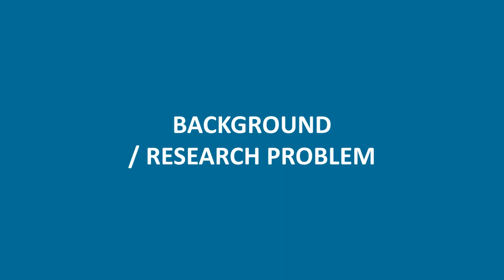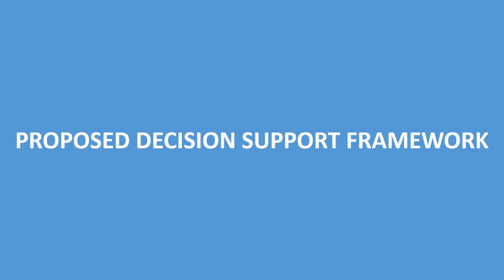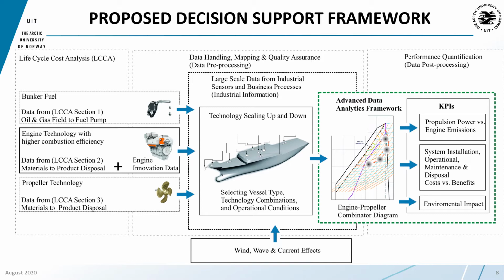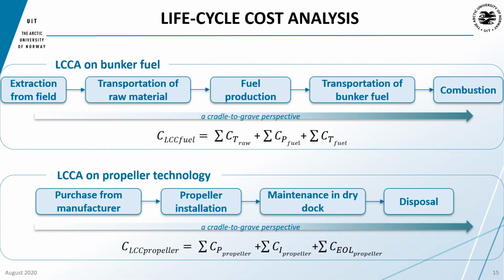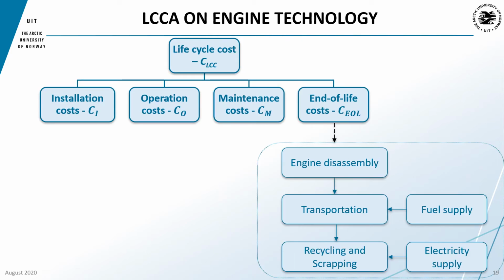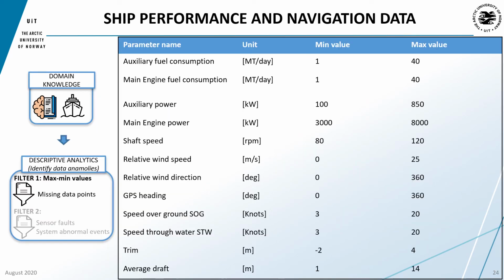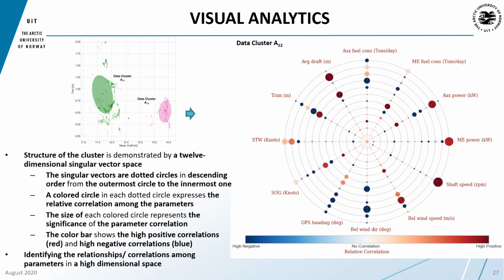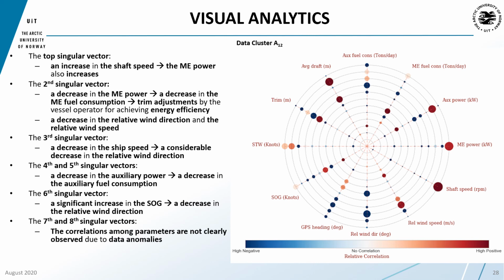A Decision Support Framework for Cost Effective and Energy Efficient Shipping by Khanh Quang Bui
A presentation on from our PhD student Khanh Bui with the title of A Decision Support Framework for Cost Effective and Energy Efficient Shipping.

Conference: In Proceedings of the 39th International Conference on Ocean, Offshore and Arctic Engineering (OMAE 2020) At: Ft. Lauderdale, FL, USAVolume: OMAE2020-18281